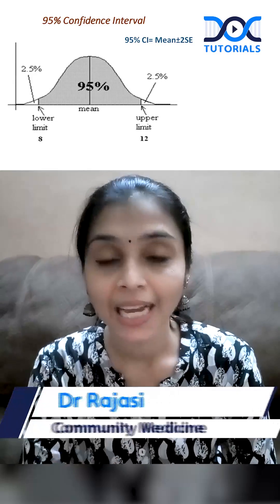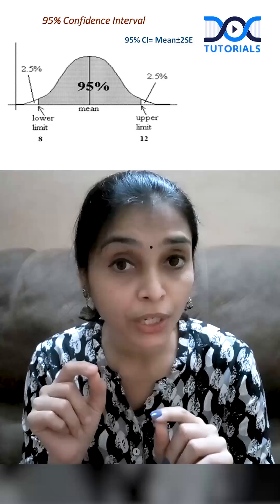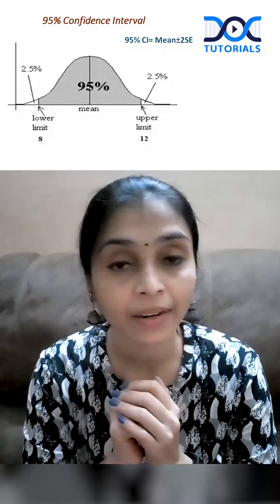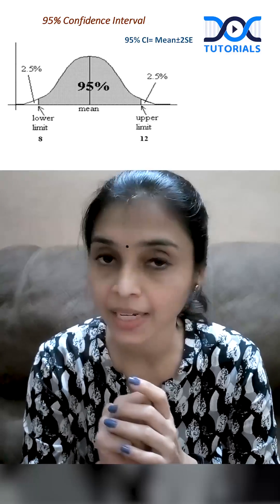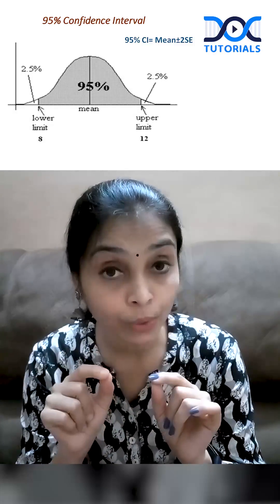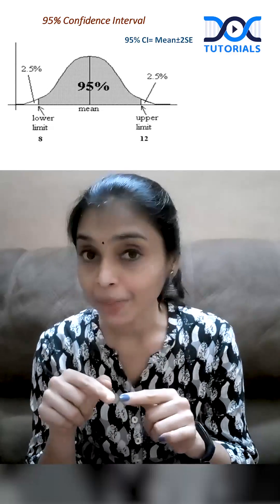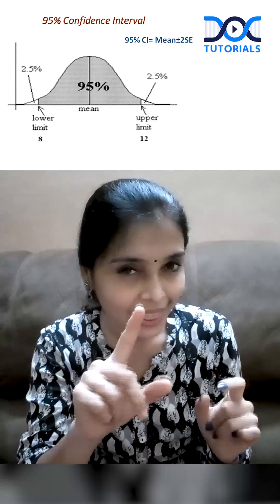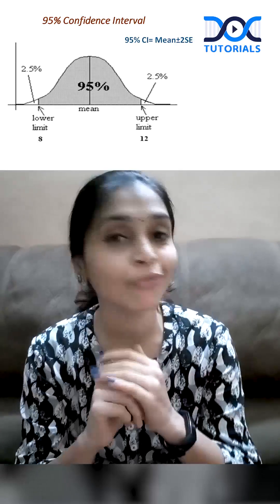PSM - Confidence Interval | Dr. Rajasi | Quick Learning Bites | DocTutorials.